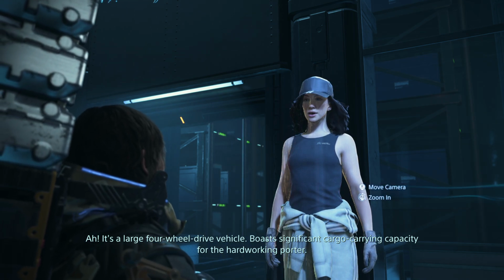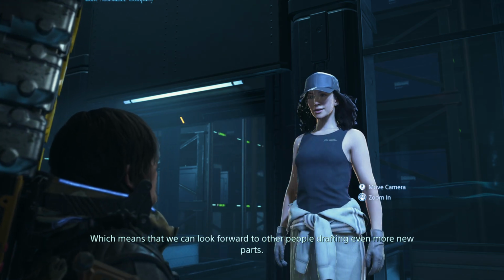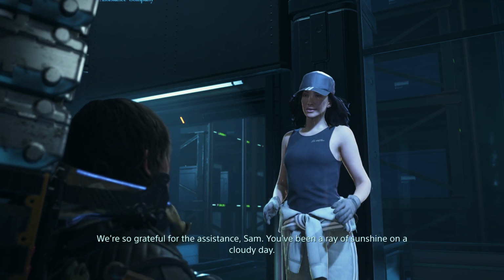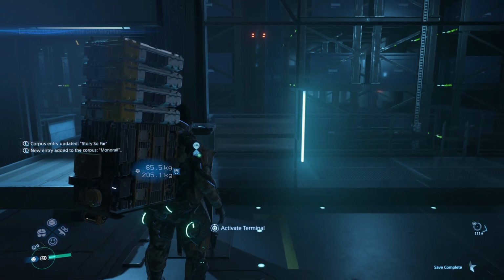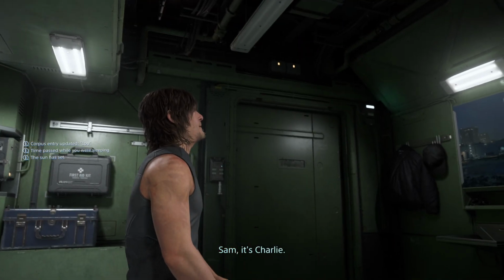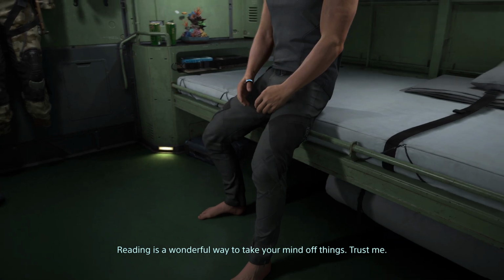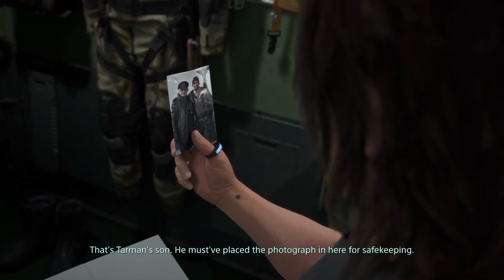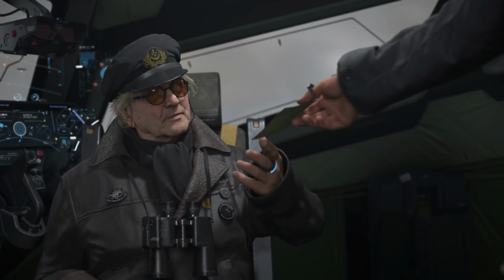DEATH STRANDING 2: ON THE BEACH_part 11, Means of travel!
Experience the surreal and haunting world of Death Stranding 2 in stunning HD on the PS5 Pro. In this episode, Sam Porter Bridges takes on a monumental task: rebuilding Australia’s shattered travel infrastructure. With the terrain more volatile than ever and cities still cut off, Sam deploys high-speed monorail systems to reconnect distant outposts and create a new lifeline for the continent.

This video follows Sam's expansive journey across the Australian landscape as he engineers, powers, and links the region through advanced Chiral-enabled transport networks. Watch as monorail lines snake across vast desert plateaus, overgrown ruins, and unstable cliffs — changing the way traversal works in the post-Stranding world.

But the mission doesn’t stop there. Sam also discovers a new and mysterious form of movement: traveling inside the Tar. In cryptic sequences that defy time and physics, Sam learns to navigate through the dark substance that once only brought death. This evolution opens up strange alternate routes and shortcuts, but also comes with dangerous consequences and hidden truths.

Gameplay highlights include infrastructure planning, resource management, terrain manipulation, and real-time rail construction, alongside the immersive traversal Death Stranding is known for. New tools, such as automated rail drones, upgraded PCC units, and Chiral stabilizers, bring a fresh layer of strategy and innovation to long-distance travel.

Visually, the episode stuns with ultra-detailed 4K HDR graphics at a smooth 60FPS, showcasing how Kojima Productions blends cinematic storytelling with dynamic worldbuilding. The emotional undercurrent of Sam’s quest — to connect, to rebuild, to move forward — remains as powerful as ever.

Death Stranding 2 continues to expand the boundaries of open-world design and emotional storytelling.

Death Stranding 2
Platform: PlayStation 5 Pro
Developer: Kojima Productions
Publisher: Sony Interactive Entertainment
Release Date: TBA